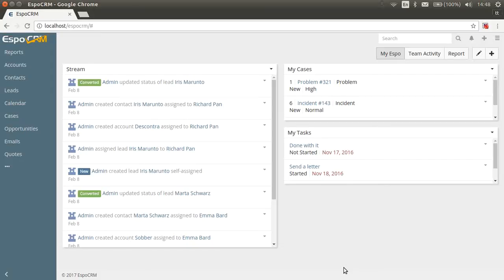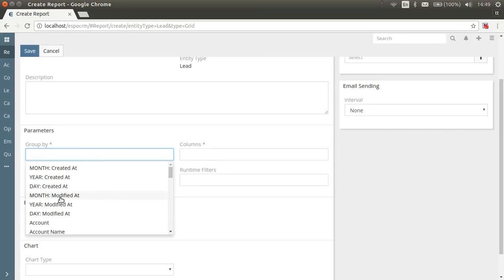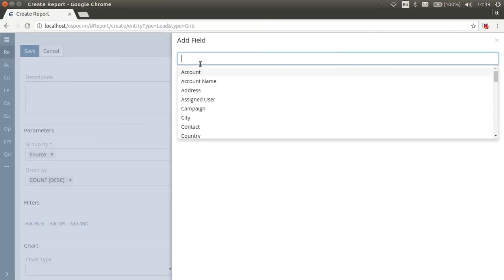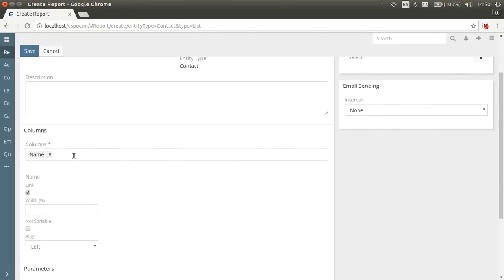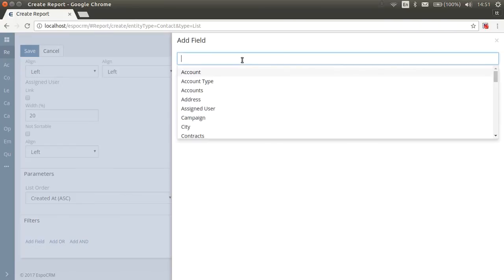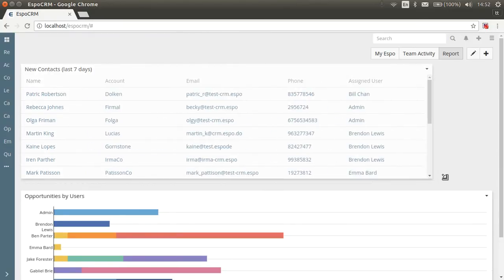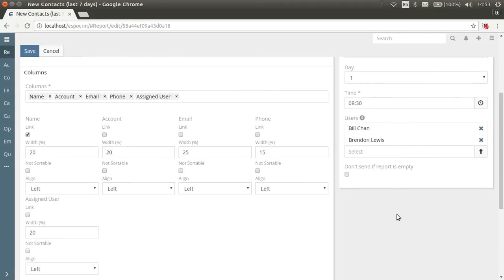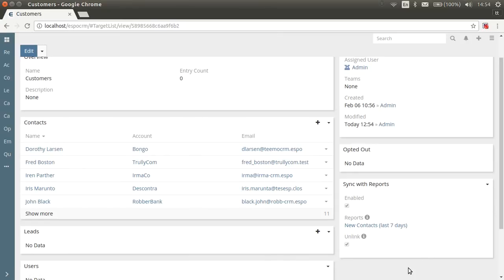Reports and Analytics in EspoCRM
Grid and List reports. Create charts and show report results in dashlets